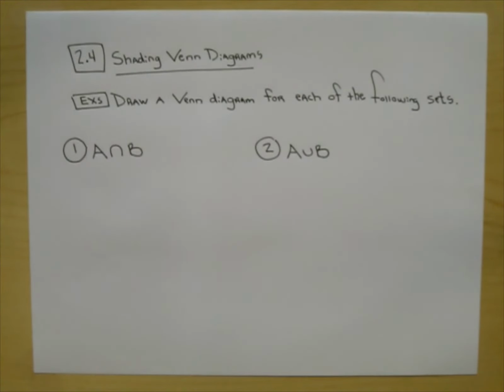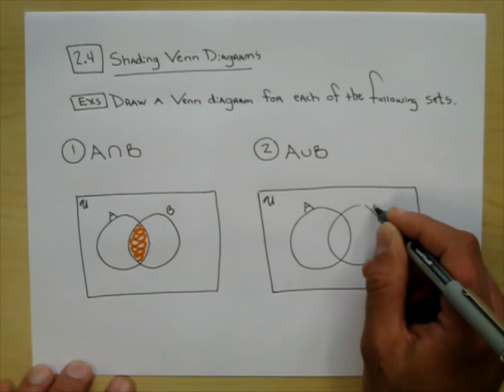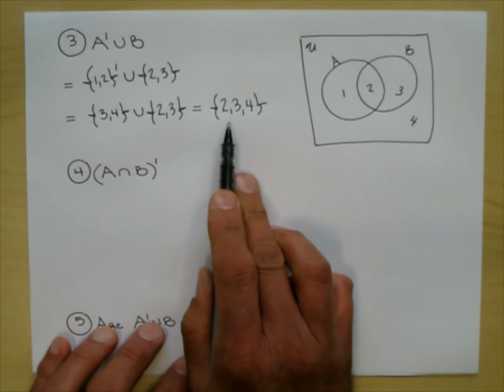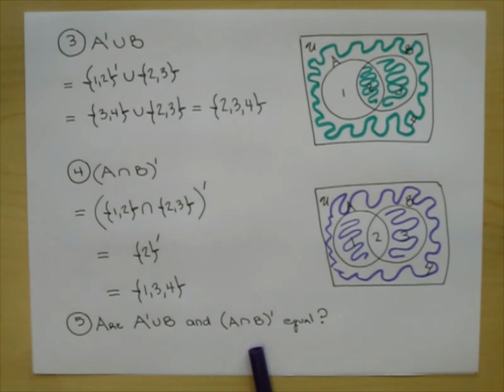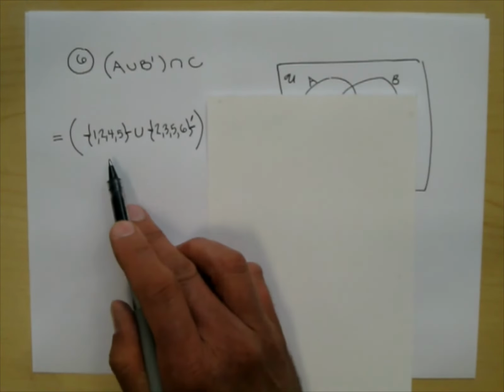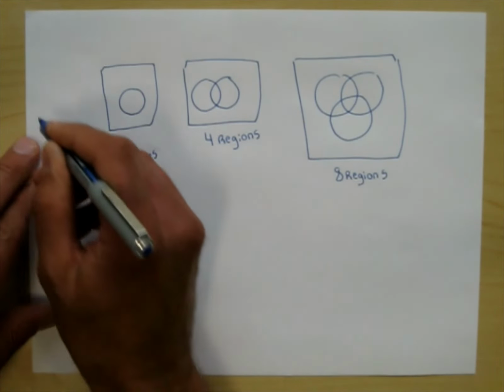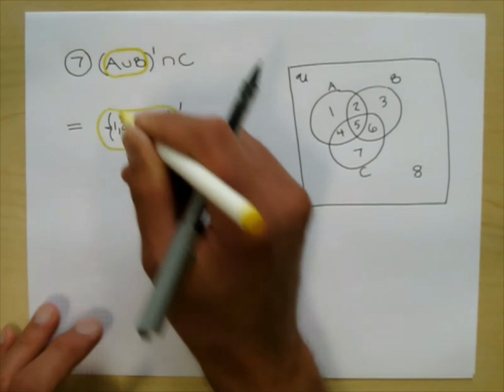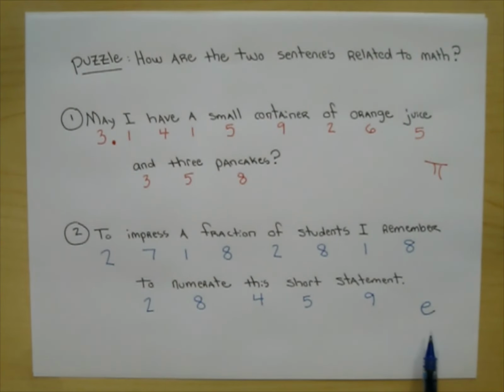230 Lecture 8 2.4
Shading Venn Diagrams